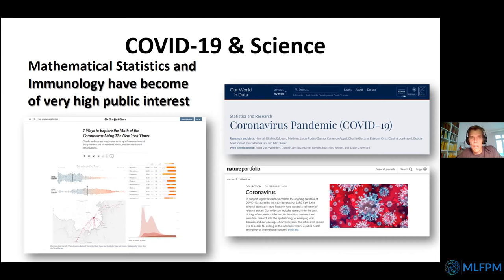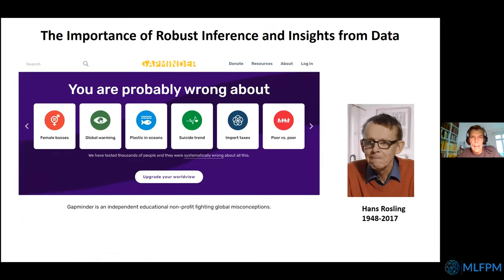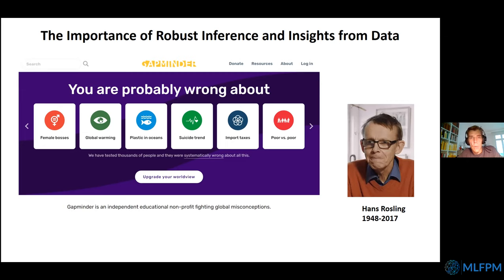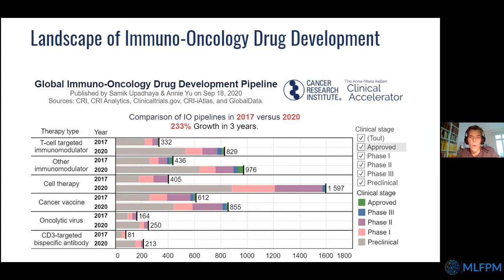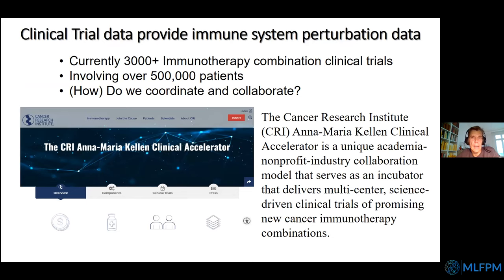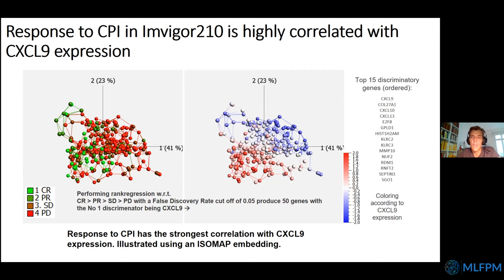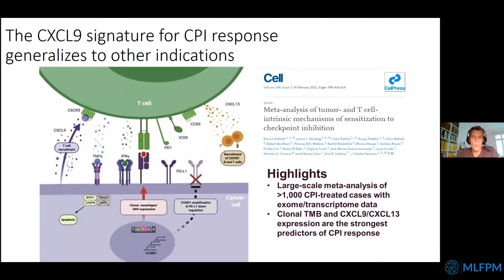MLFPM Summer School 2021: Magnus Fontes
Third Summer School "Machine Learning Frontiers in Precision Medicine", September 20-22, 2021

Magnus Fontes (Qlucore, Institut Roche): Statistical Learning and Visualization-Defining and Looking at the Cancer Immunity State Space

I will introduce a new basic framework for semi supervised multivariate analysis, dimension reduction and visualization of high dimensional data and exemplify how it can be used to analyze and visualize cancer immunity data.

The summer school is part of the H2020 Marie Curie Innovative Training Network "Machine Learning Frontiers in Precision Medicine" This project has received funding from the European Union’s Horizon 2020 research and innovation programme under the Marie Sklodowska-Curie grant agreement No 813533.